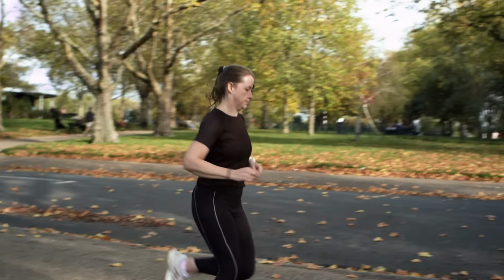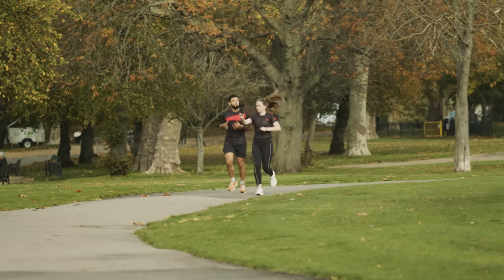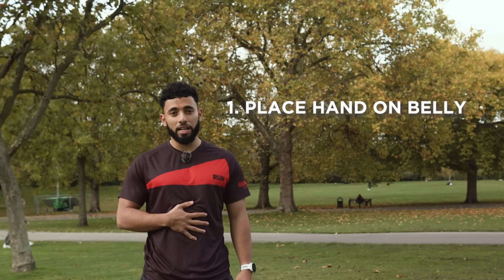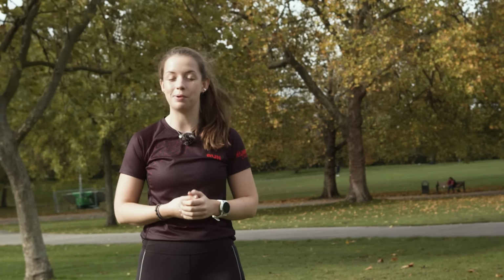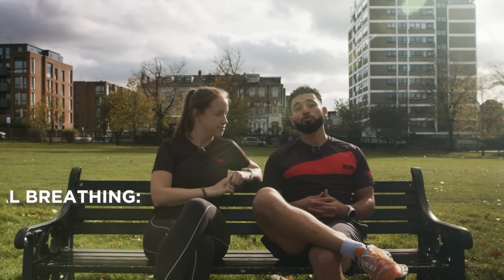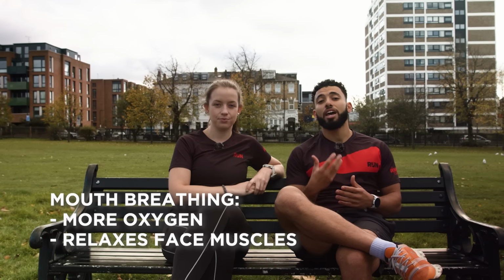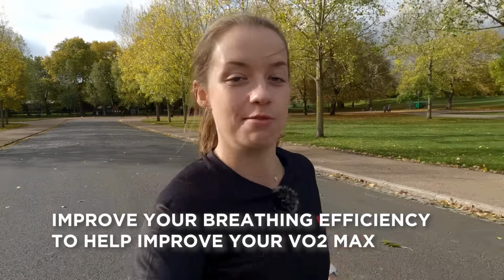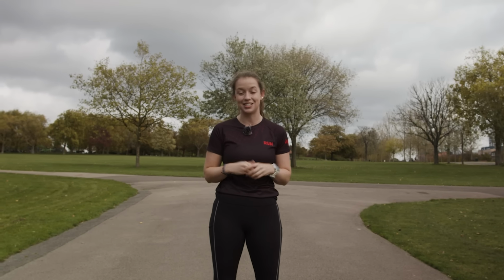How To Breathe Properly While Running And Improve VO2 Max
Ever wondered whether your breathing technique could be holding back your gains in running? Join Mo and Sarah as they discuss why breathwork is important and how you can improve yours!

↓↓ When you run do you breathe through your mouth or your nose?

00:00 Intro
00:31 Benefits of breathing effectively
1:11 Where to Start
2:44 Rhythmic Breathing
3:25 Nose vs Mouth

Crossing Borders - Mindserver Unlimited
Envied - Dreem
Adja - Ooyy

Training Partner: Runna - Want to give Runna a try?

Read this far? Thanks! We would really appreciate it!